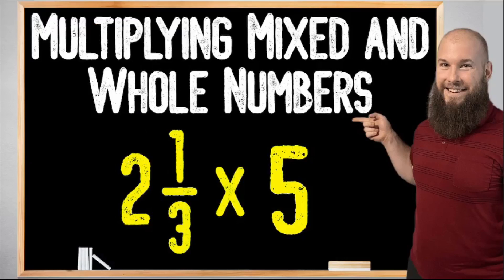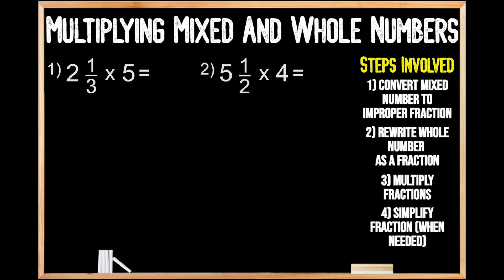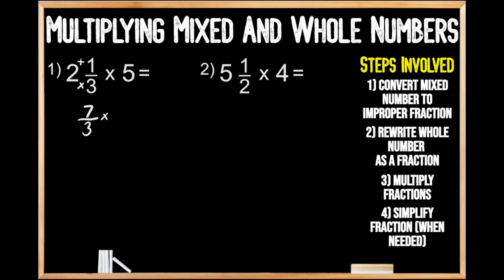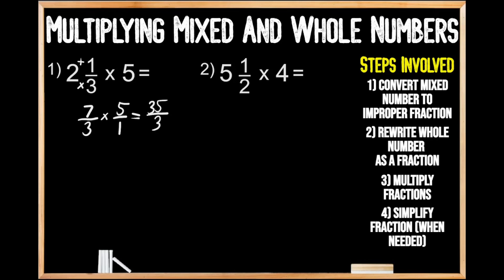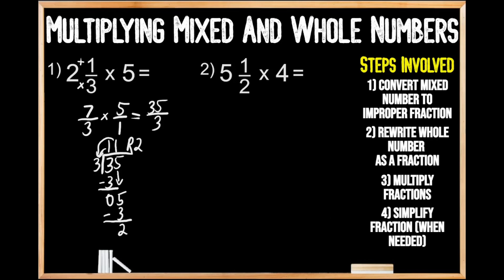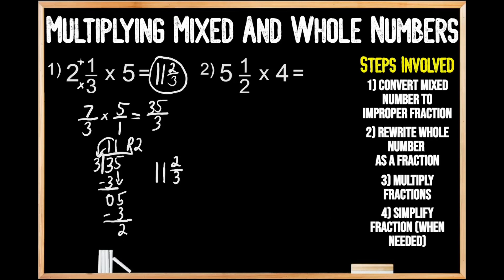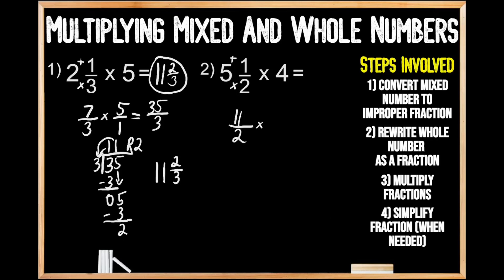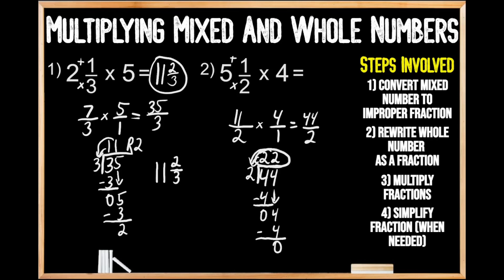How To Multiply Mixed Numbers By Whole Numbers (Step-By-Step)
In today's episode, we explore multiplying a mixed number by a whole number. This video is a step-by-step of how to multiply a mixed fraction by a whole number. By the end of this video, you'll understand the process of multiplying mixed numbers by whole numbers.